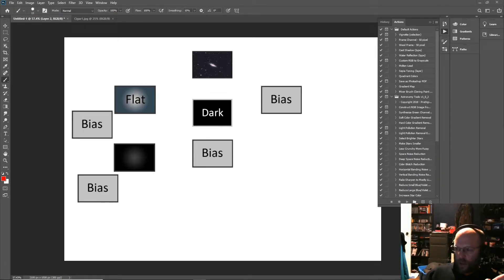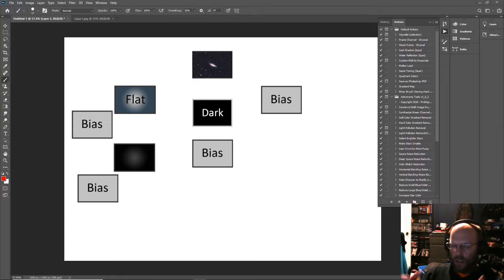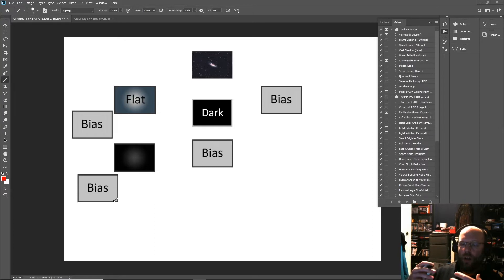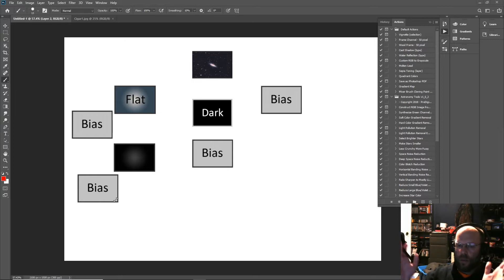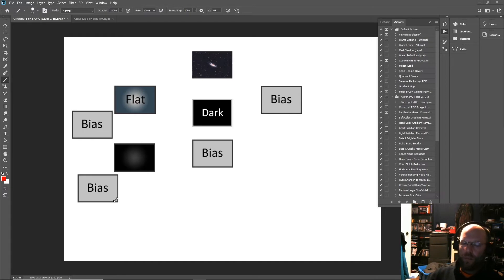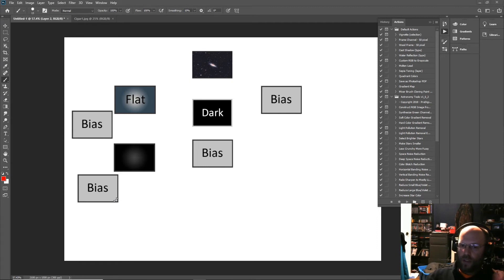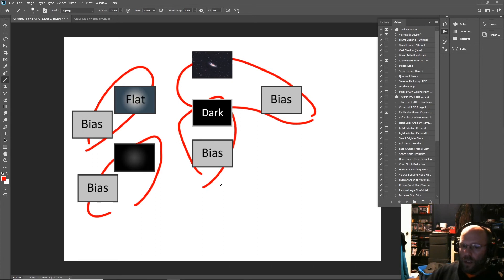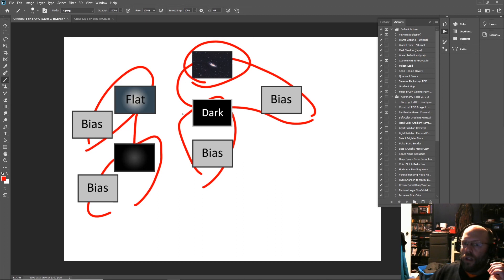Flats, Darks, Bias, A 5 minute explanation of calibration frames in astrophotography.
Yes, another crappy explanation of calibration frames.